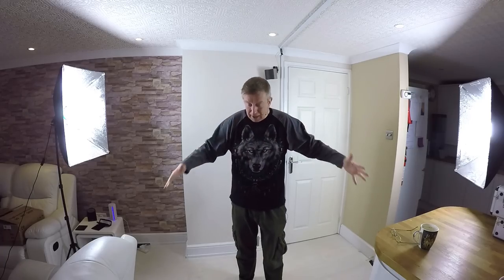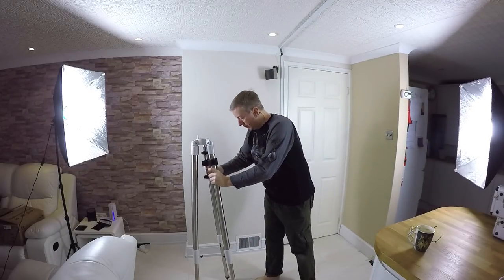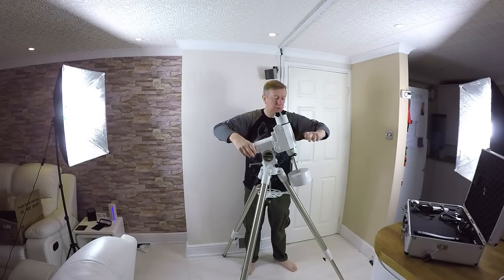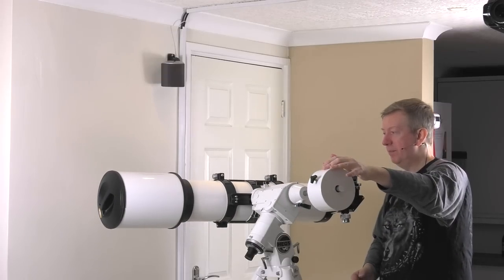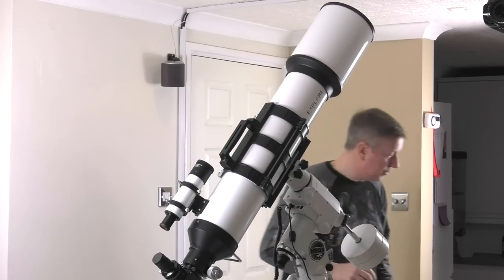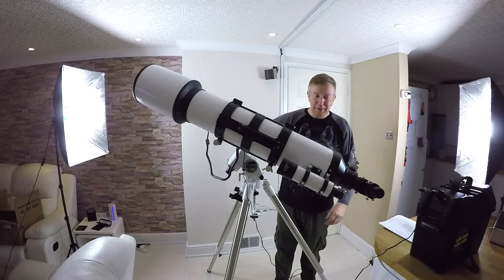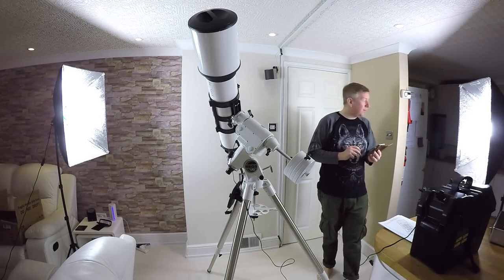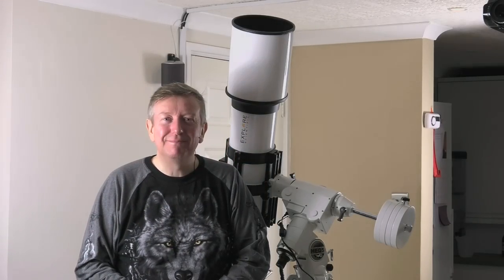Testing The New Telescope - Astronomy, The Journey Begins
Assembly and test-run of the new telescope, and discussing reasons behind choosing it.

EQUIPMENT SUMMARY:

EQ MOUNT:
Skywatcher HEQ5 pro GOTO with SynScan hand controller.

TELESCOPE:
Explore Scientific AR 152mm (6") f/6.5 Air Spaced Doublet Refractor OTA  with 8x50mm straight through finderscope.